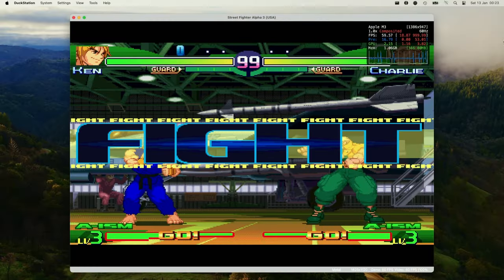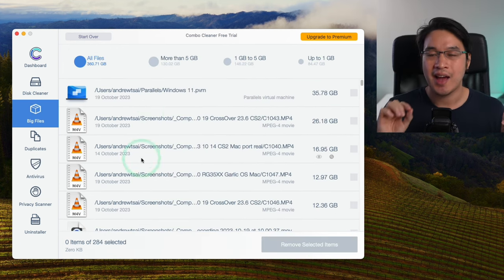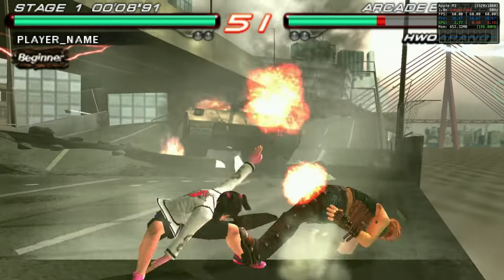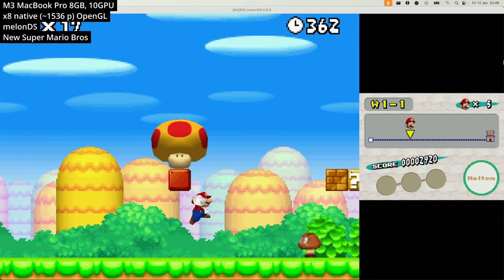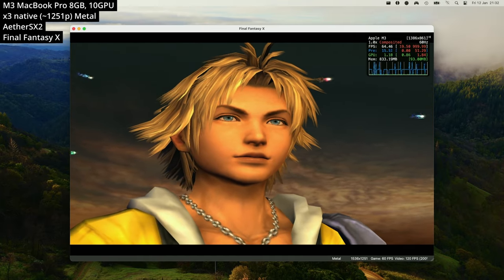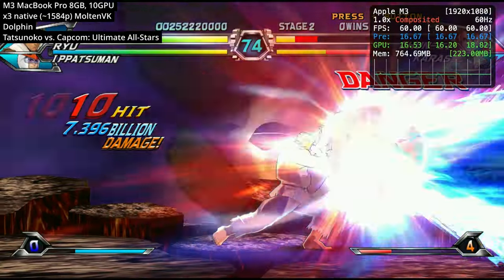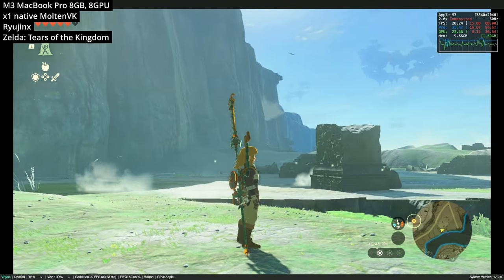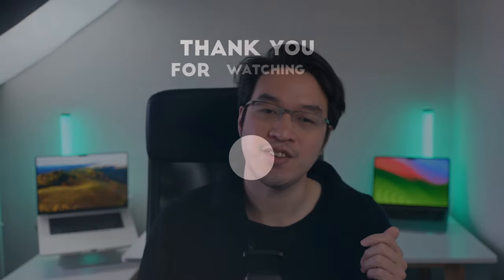Emulating games is AWESOME on the M3 Mac!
Quick video demonstrating the power of the base M3 MacBook Pro with 8 GB RAM and 10 GPU cores, and how it can emulate retro games and current gen systems too.

Timestamps:
00:00 Emulating games on Mac is great!
01:59 OpenEmu
02:55 PS1 (DuckStation)
03:26 PSP (PPSSPP)
03:55 DS (MelonDS)
04:24 3DA (Citra)
04:54 PS2 (AetherSX2)
05:49 PS3 (RPCS3)
06:30 Gamecube, Wii (Dolphin)
07:13 Wii U (Cemu)
08:00 Switch (Ryujinx)